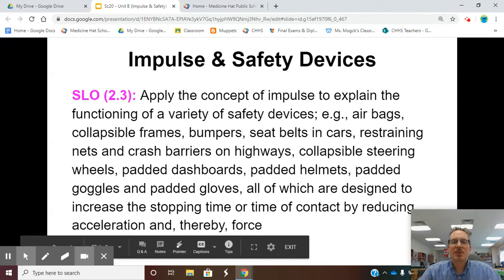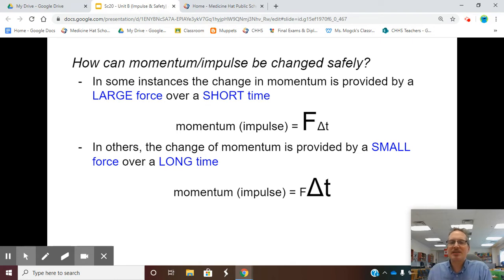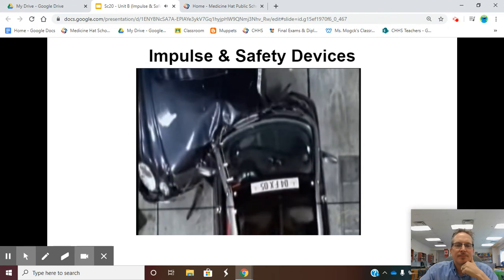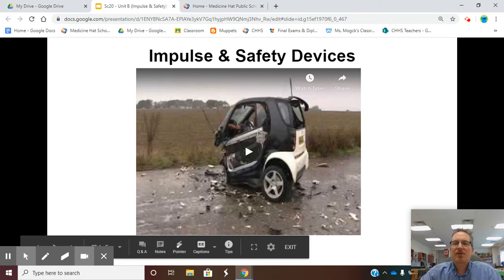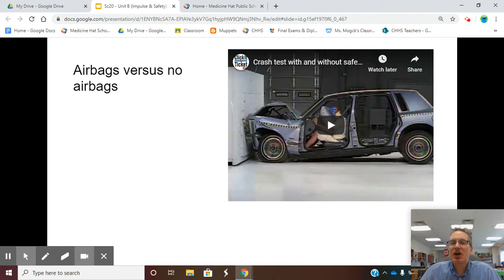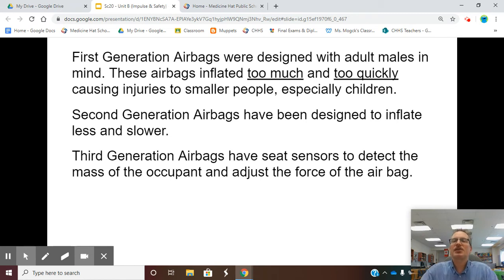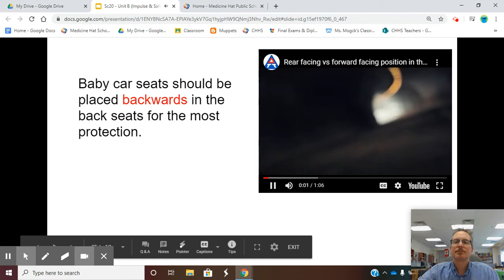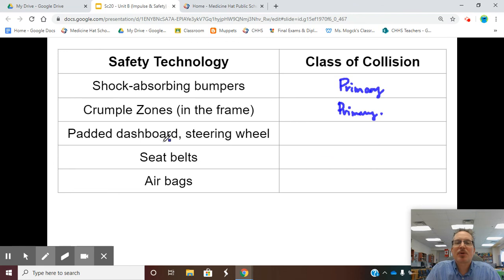Impulse & Safety Devices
Video explaining applications of impulse (change in momentum).  Most of the examples discussed are going to relate to vehicle safety devices (car frames, bumpers, air bags and seat belts).